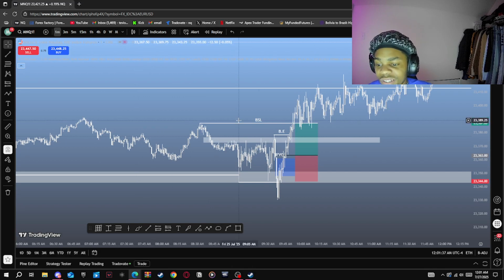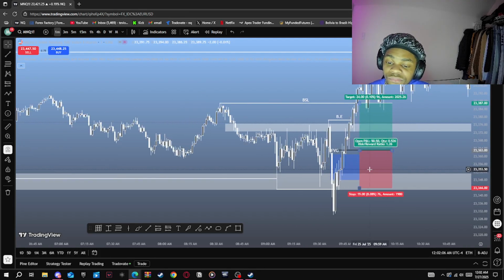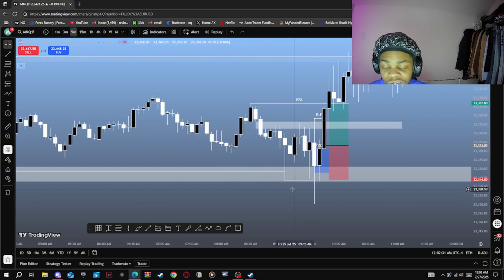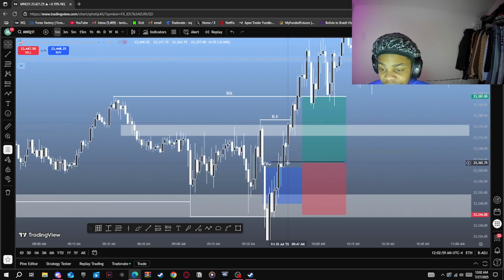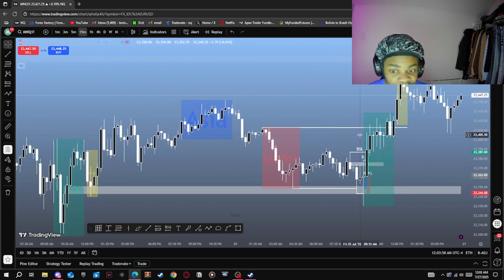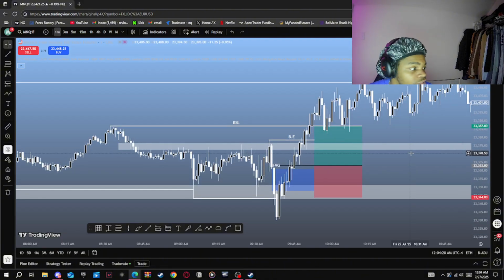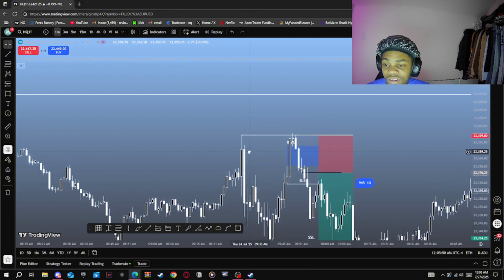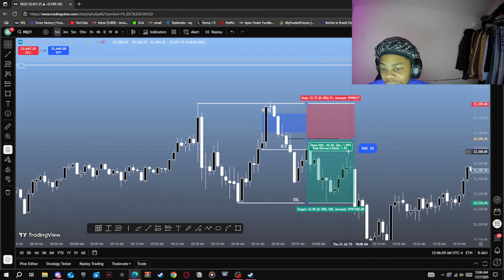the strategy that got me a payout